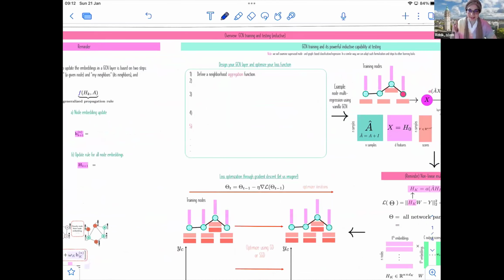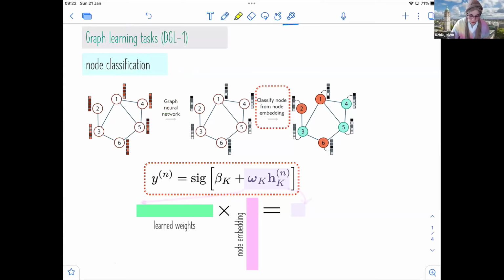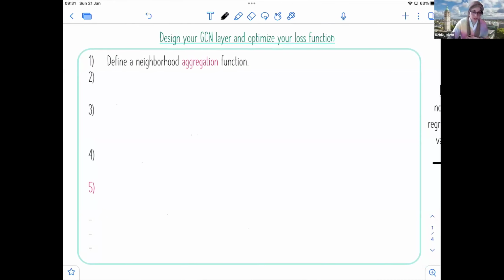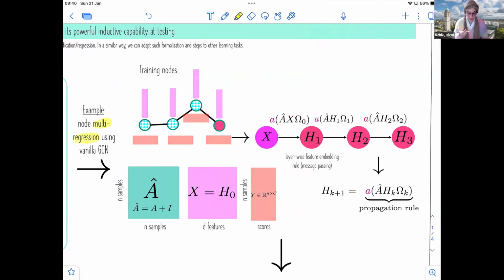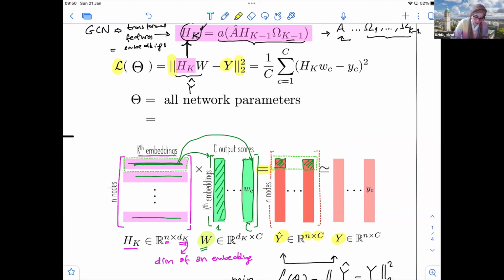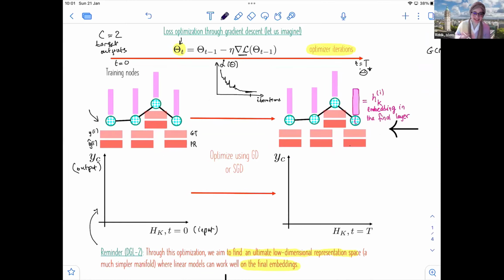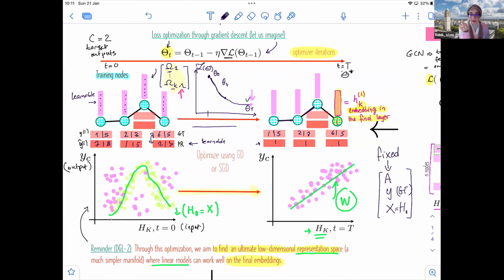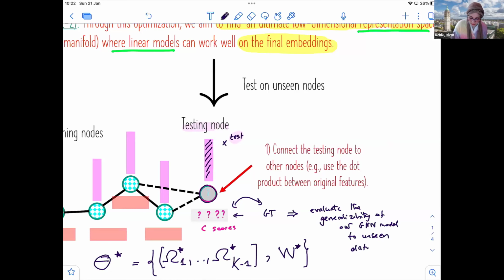[Deep Graph Learning] 3.1 GCN training and loss optimization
📚🔗 The CLEAN summary map of the DGL videos 3.1 to 3.5 can be found

📚🔗 The ANNOTATED summary map of the DGL videos 3.1 to 3.5 can be found